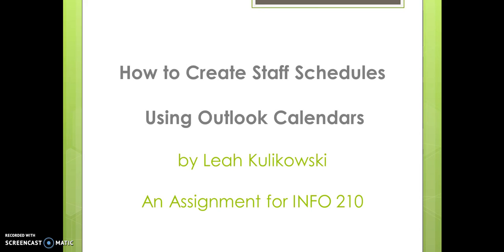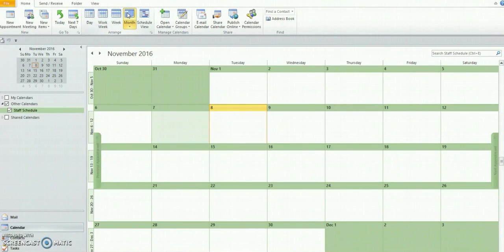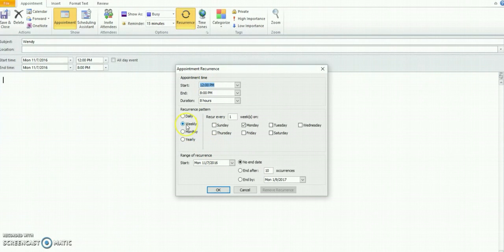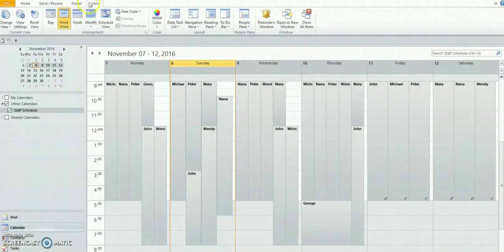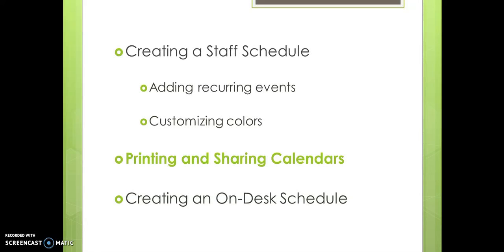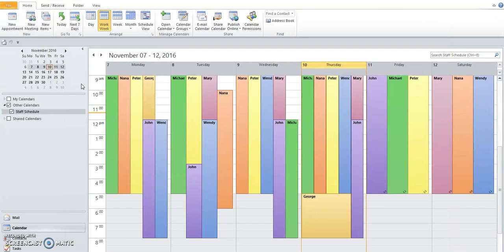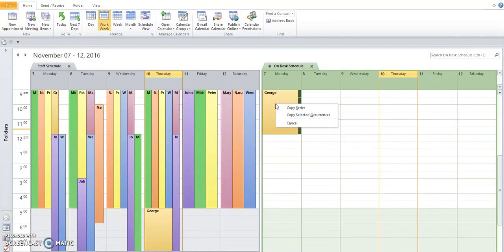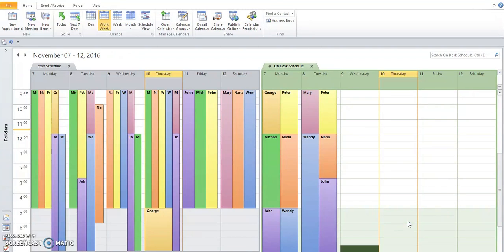Using Outlook to Create Staff Schedules